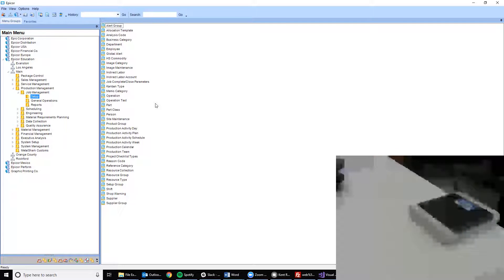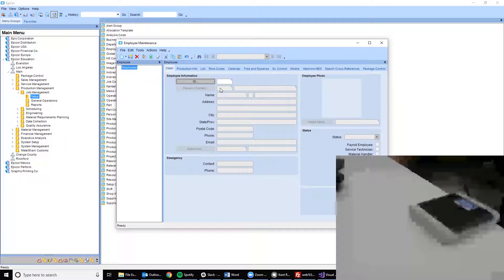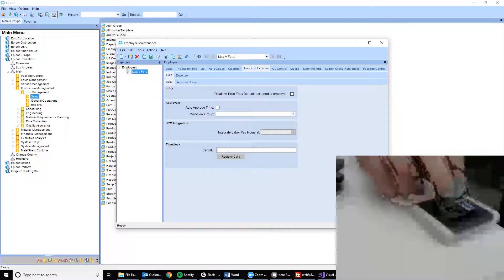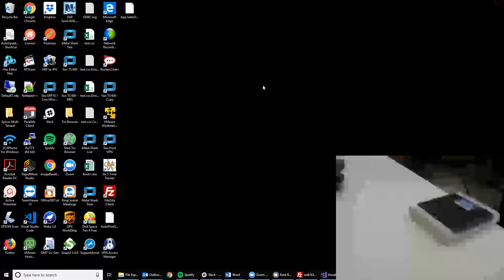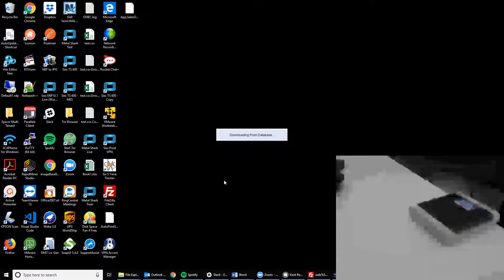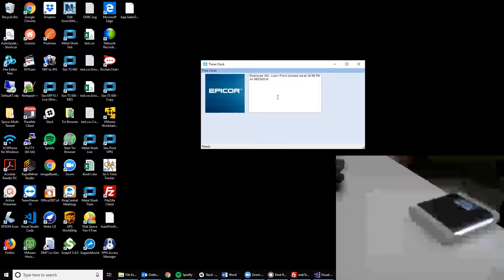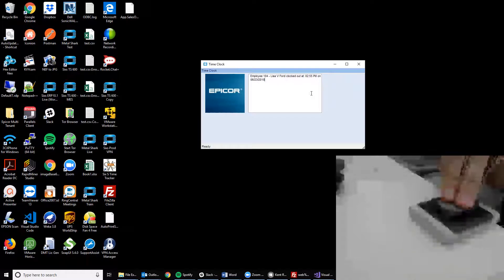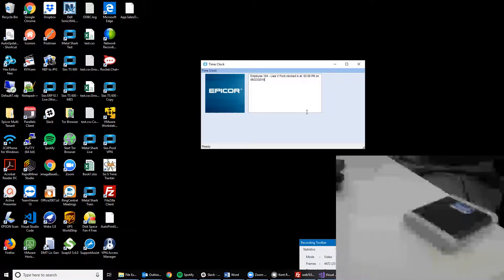Sixs' Smart Card Time Clock Customization for Epicor ERP 10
This customization allows you to use a smart card or key fob to clock in / out of Epicor.